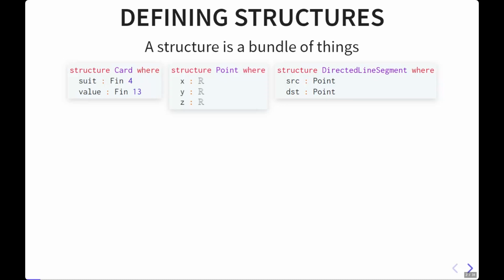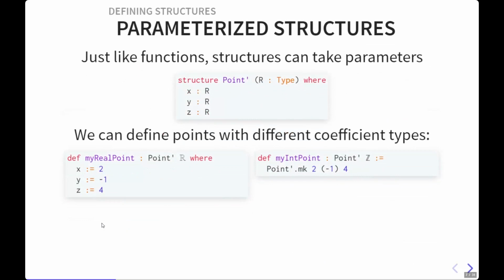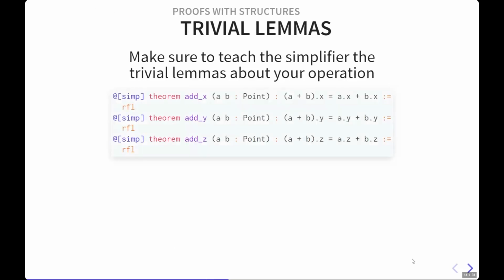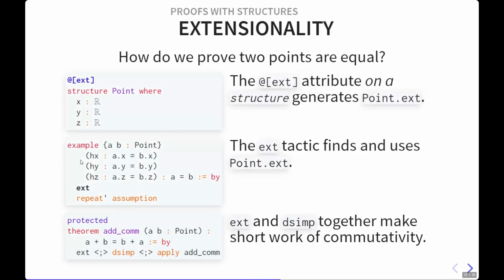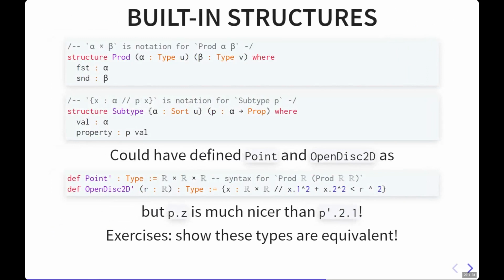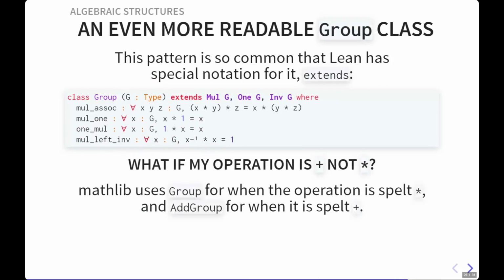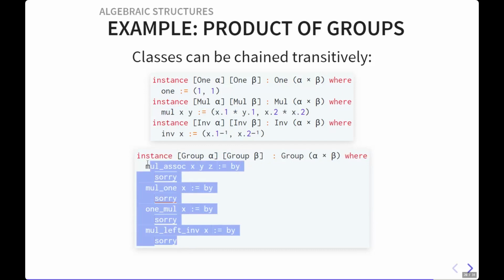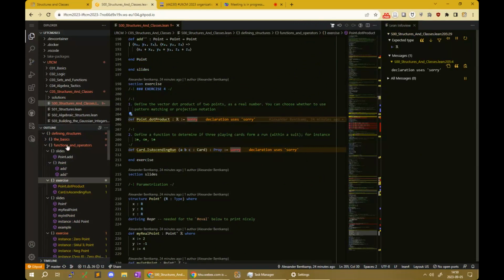Lean for the Curious Mathematician 2023 Structures & Classes